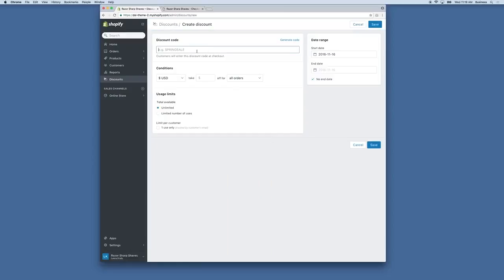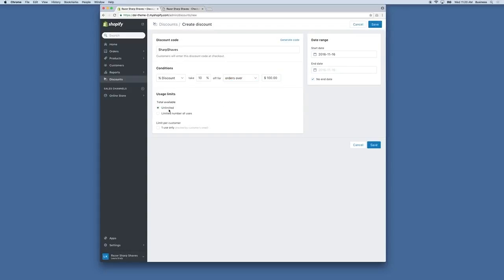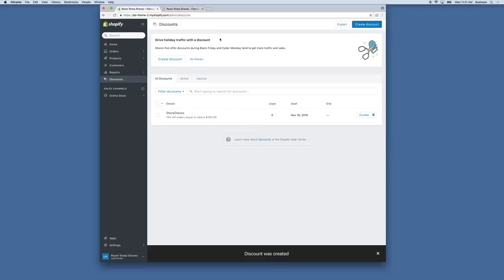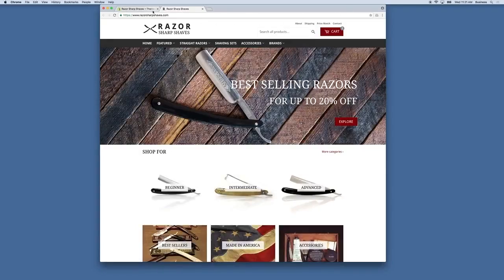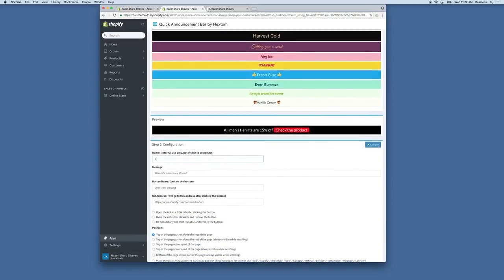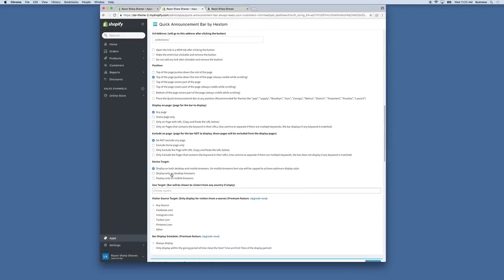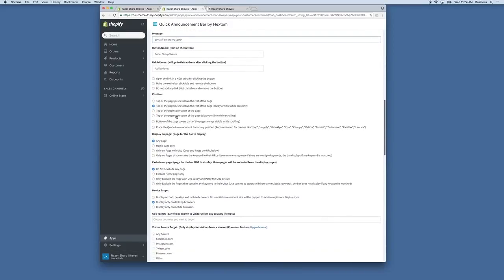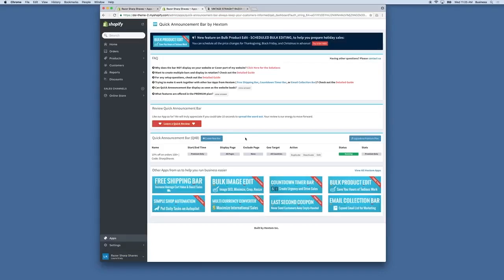10 Discount Codes